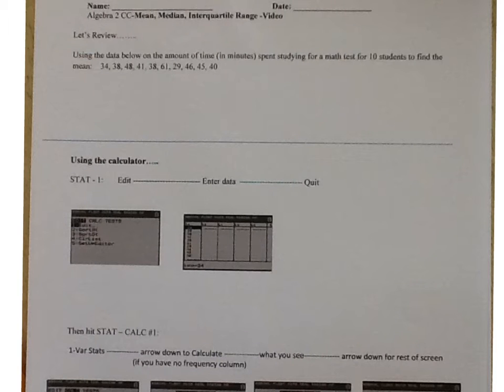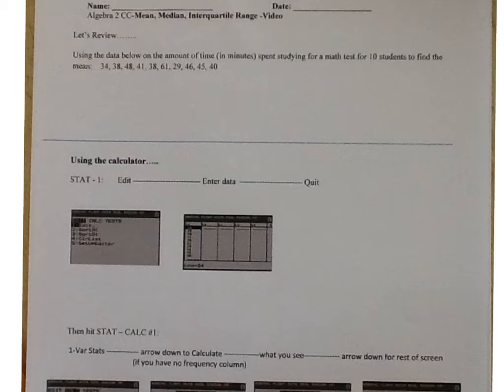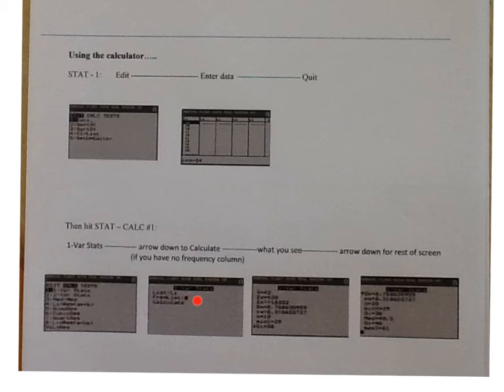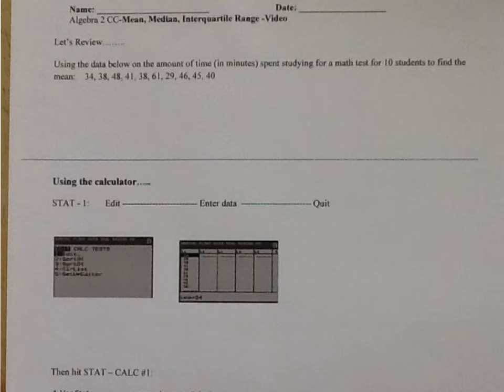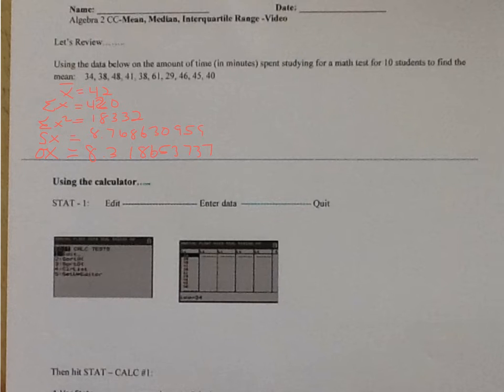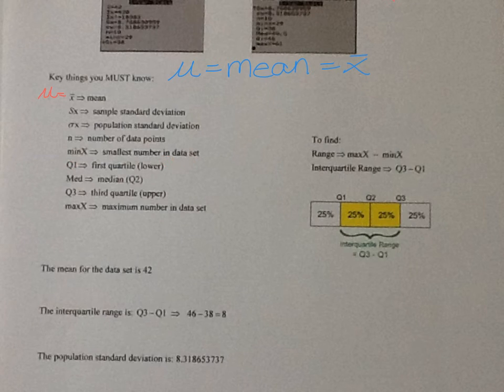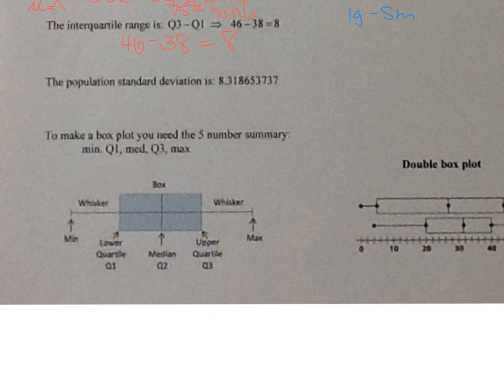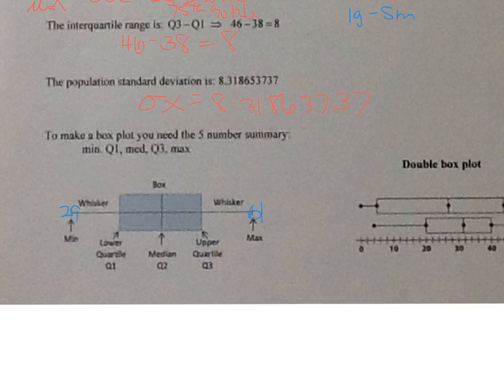Mean Median Quartiles